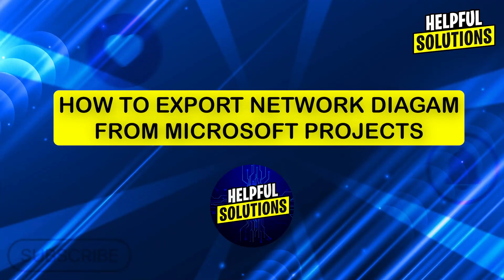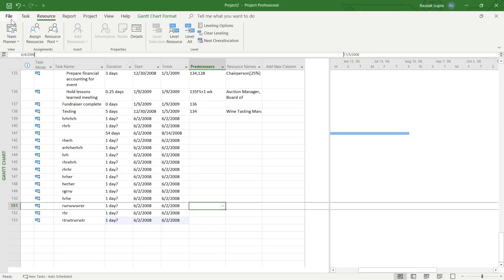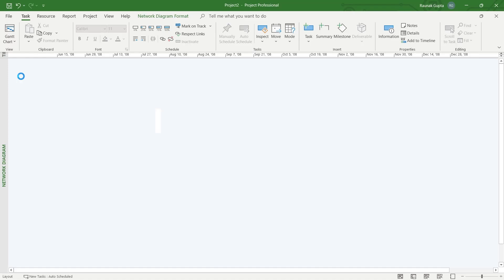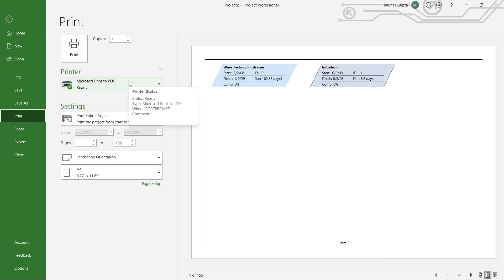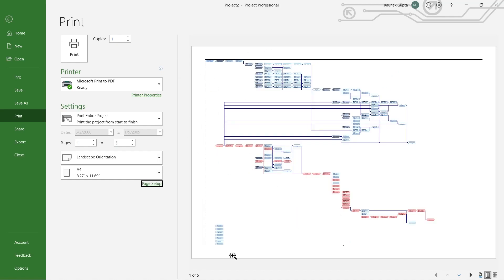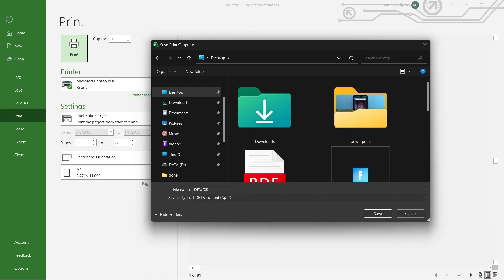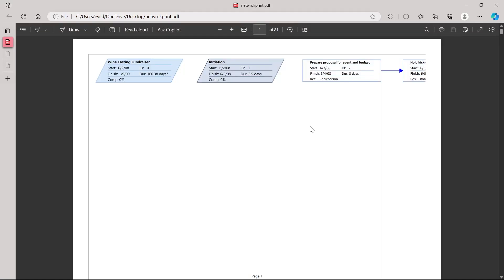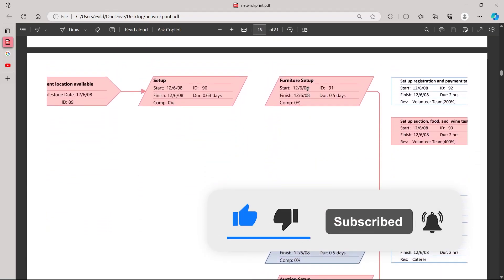How To Export Network Diagram From Microsoft Project (How Do I Export Network Diagram In Ms Project)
How To Export Network Diagram From Microsoft Project (How Do I Export Network Diagram In Ms Project). In this video tutorial I will show you how to export network diagram from Microsoft Project.